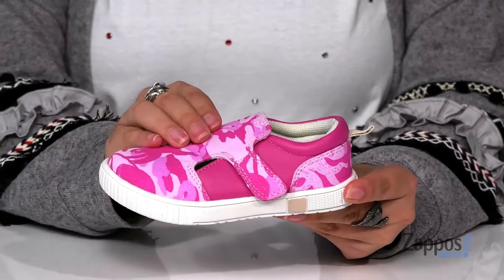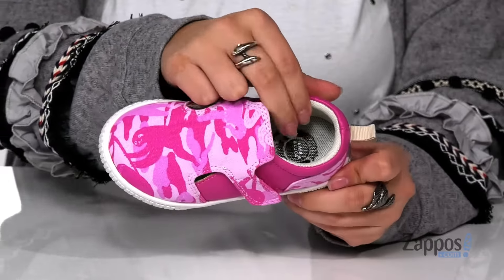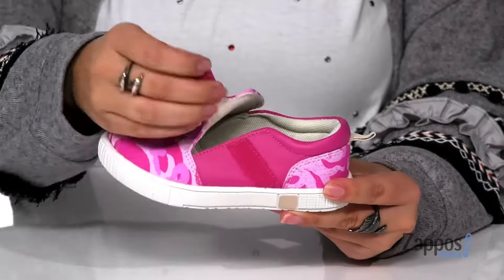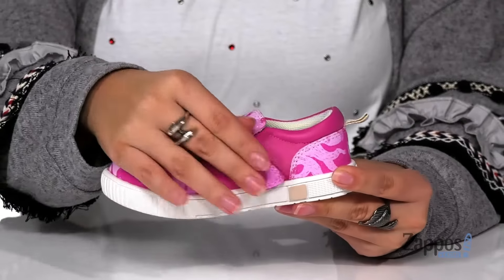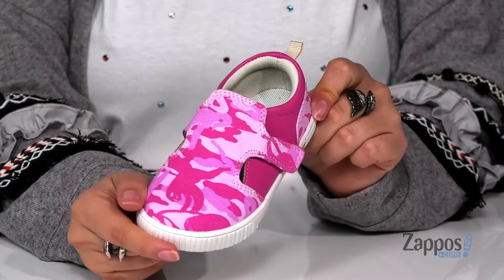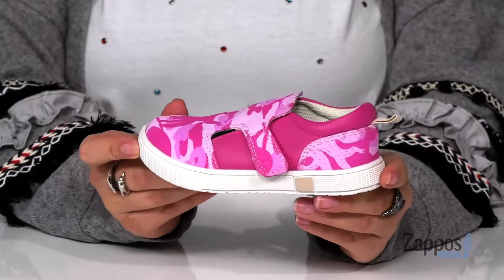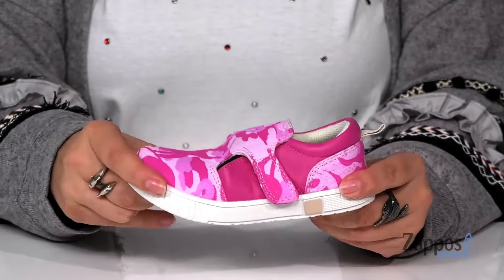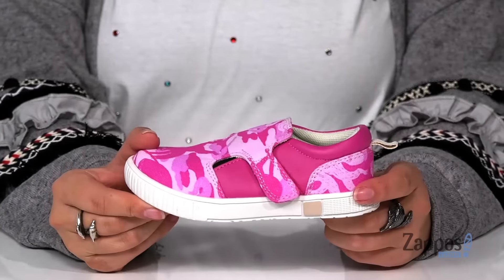Livie & Luca Hop (Toddler/Little Kid) SKU: 9420896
The Livie &amp; Luca&reg; Hop is a unique silhouette that will keep them comfortable all day long.
This style proudly carries the Seal of Acceptance from the American Podiatric Medical Association. The APMA Seal of Acceptance is granted to products found to promote good foot health. To earn the seal, each product is reviewed by a group of APMA podiatrists to ensure it promotes foot health.
Leather-like and textile upper.
Hook-and-loop closures provide a custom fit.
Nylon heel tab for easy on and off.
Padded collar for comfort.
Breathable leather lining and cushioned insole.
Durable rubber outsole.
Imported.